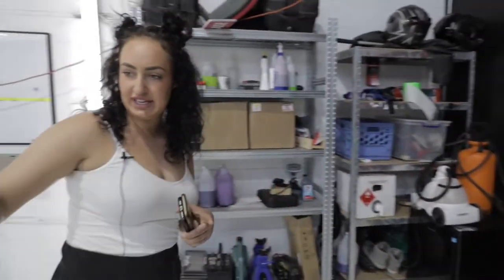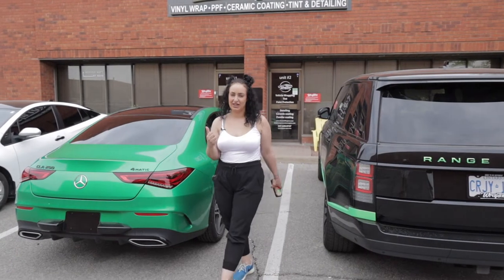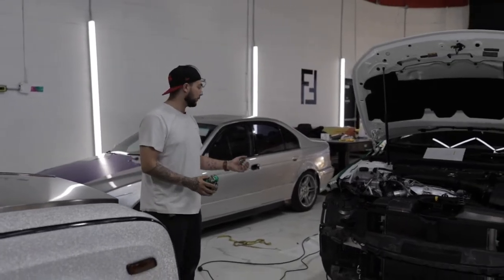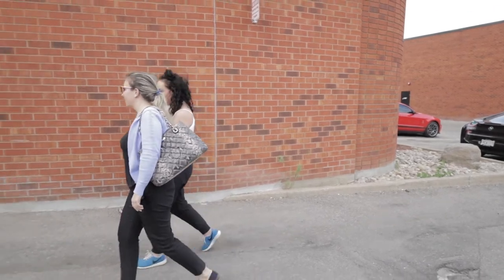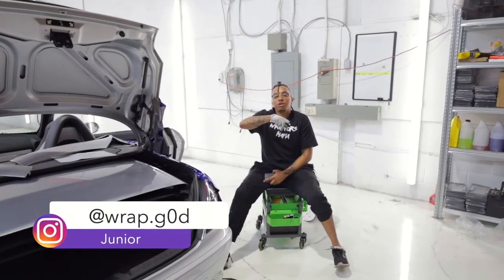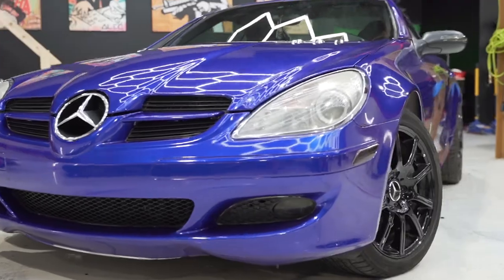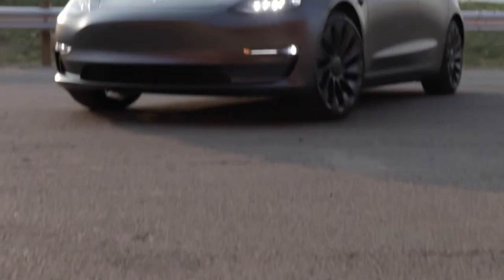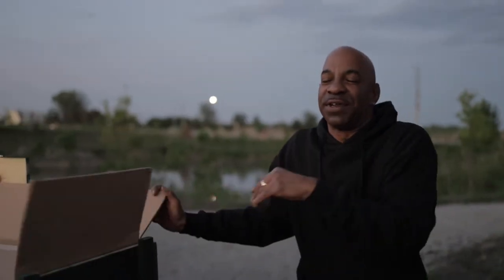Fireworks with Wraptors Hamilton! Mercedes CLA or Mercedes SLK? | Wraptors Weekly (S1-E4)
This week on Wraptors Weekly episode 4, we got three cars and some fireworks. First, on our schedule, we got Mercedes CLA that came in for a full wrap in Gloss Green Envy. The car looks amazing, and the client Diana and her friend are thrilled with the result. Also, we got Tesla Model 3 that came in for a full wrap in Satin Dark Grey! As we say, murder look!
Last but not least, we got a Mercedes SLK that got wrapped in Gloss Rasberry Blue. The client drove all the way from Montreal to wrap his car at our facility at Mississauga! Oh, we got some fireworks for you as well!

1175 Meyerside Dr Unit 10 Mississauga
647.620.WRAP

📍 1081Meyerside Dr Unit 10 Mississauga
☎️ 647.620.WRAP

🛎 🔽Our Services:

➡️ Vehicle Vinyl Wraps
➡️ Detailing
➡️ Vehicle Advertising
➡️ Custom Carpets
➡️ Ceramic Coating
➡️ Detailing

Shot 📹 and Edited by @black_cat_visuals